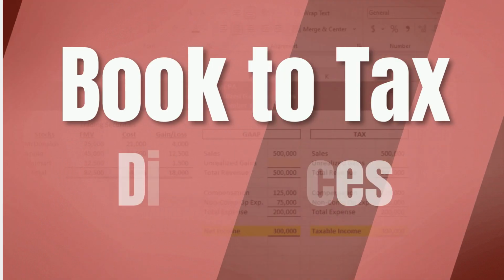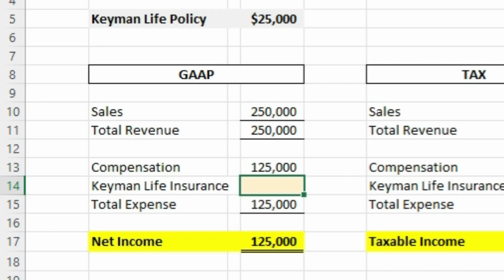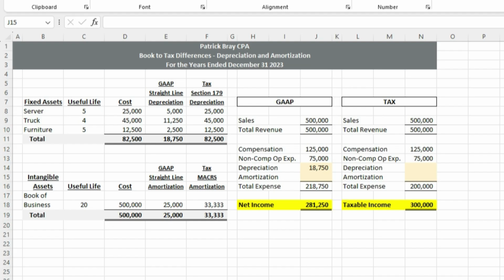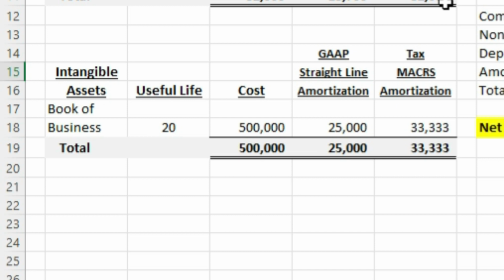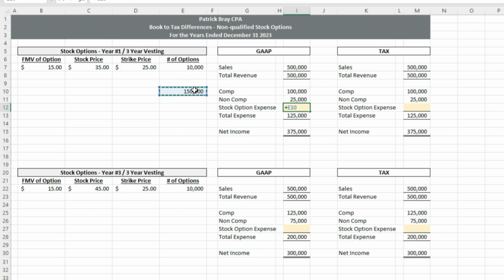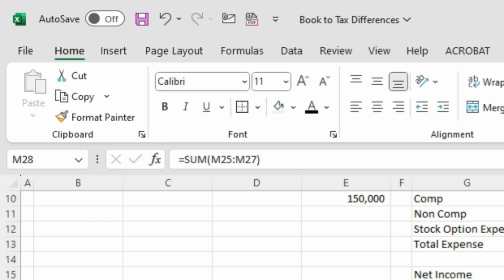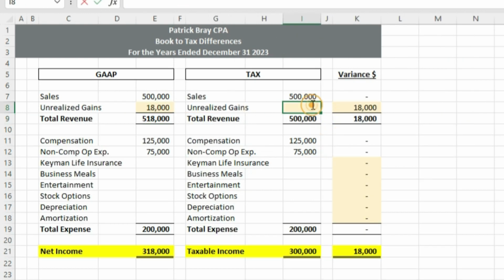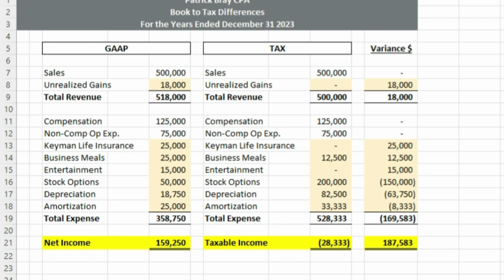5 Examples of Book to Tax Accounting Differences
Book to tax difference happen when the GAAP accounting and tax accounting differ.

Let's review 5 examples of GAAP to IRS Tax accounting differences. We will go over the following book to tax differences:

✅ Unrealized Gains (Losses)
✅ Key man Life Insurance (Expense vs Non-deductible)
✅ Depreciation and Amortization (GAAP vs Section 179 and Section 197)
✅ Stock Option Expense (ASC 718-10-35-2 vs Treasury Regulation Section 1.83-6(a)(1))
✅ Client meals and entertainment (Expense vs Non-deductible)

👉 If you are thinking about a career in Accounting, watch this video on Public and Private Accounting

I post daily accounting and finance quizzes

Chapters
0:00 Intro
0:24 Unrealized Gains (Losses)
1:41 Key man Life Insurance
3:19 Depreciation and Amortization
7:06 Stock Option Expense
11:15 Client meals and entertainment